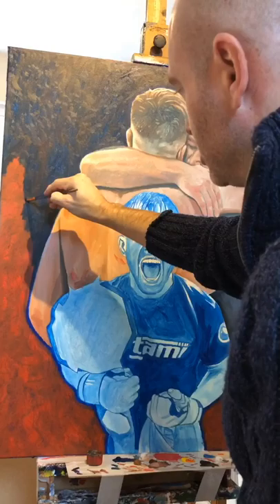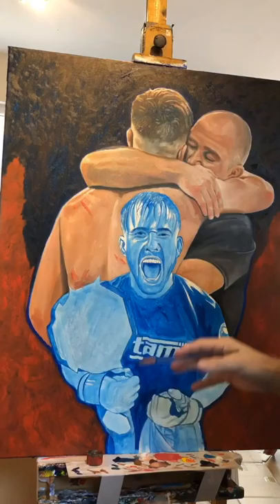Jack Shore Commission Presented from Sponsor Cage Warriors Title win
The Painting commissioned by BatchPlant Wales, Sponsor of Jack Shore of Tillery Combat MMA, after his Cage Warrior Bantamweight title win in Cardiff.

The painting captures the moment father and son embrace, justifying the hard work, the victory roar from Jack with the Cage Warriors belt amidst the flames of fire. I wanted to capture that moment, the photo of KOmedia’s Jerry McCarthy with the embrace showed a lot of emotion. Initially Sponsor BatchPlant wanted the roar of Jack from photographer Dolly Clew but looking at the reference available I knew that would make the painting extra special.

With Jacks fans chanting “Jack Shores on Fire” this  has become synonymous with his fights and wanted to add this into the painting with the flames.

The painting was presented to Richard & Jack Shore recently by Sponsor Lee Batchelor.  They didn’t expect it which makes it a great surprise.

“I was actually in New York at the time he won  exhibiting my Art at the Lomachenko fight.  I received a txt off Batch saying.  New Cage Warriors Champion...don’t get jet lag and get painting.